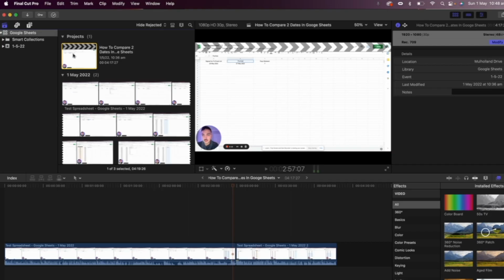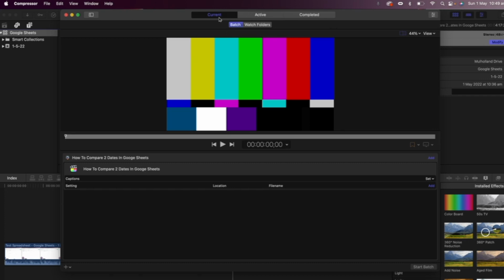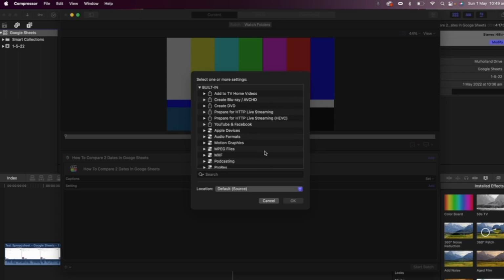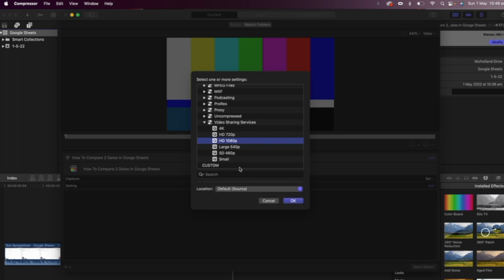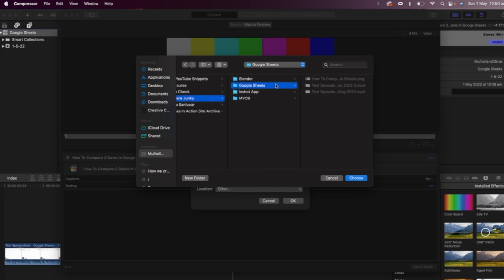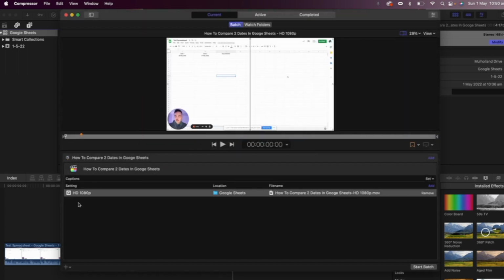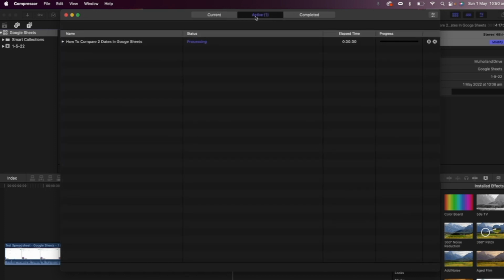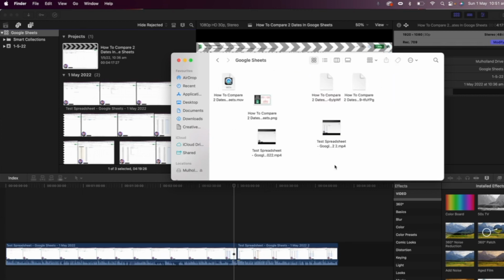How To Export From Final Cut Pro X | Video Editing Tips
Looking for the best way to export from Final Cut Pro X? This video can hep with that!

I've been using final cut pro for almost a decade now to do most of my video editing and this method seems to be the most effect to date.

In order to complete this tutorial you'll need to have purchase Final Cut Pro X & Compressor from Apple.

If you find the video useful, please make sure you give it a massive thumbs up and let me know what other types of final cut pro tutorials you'd like to see in the future.

Cheers.